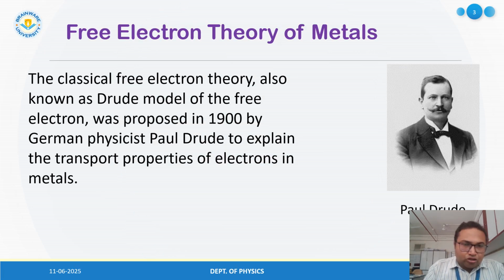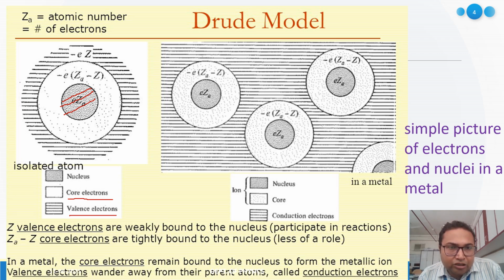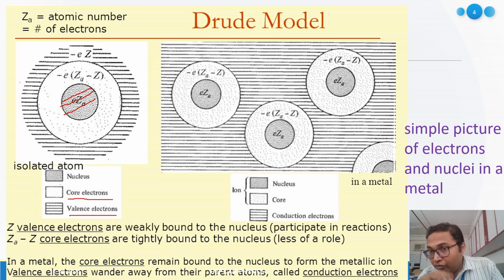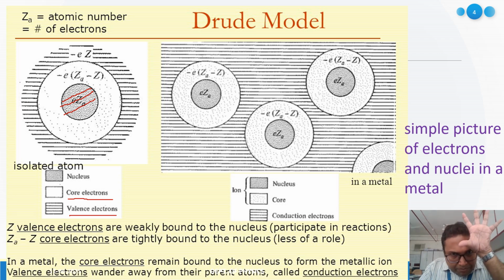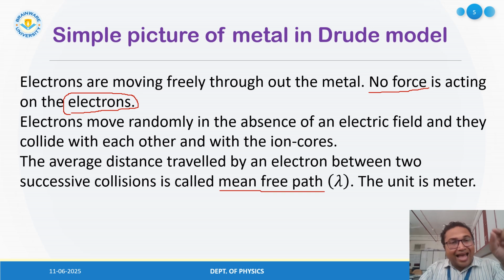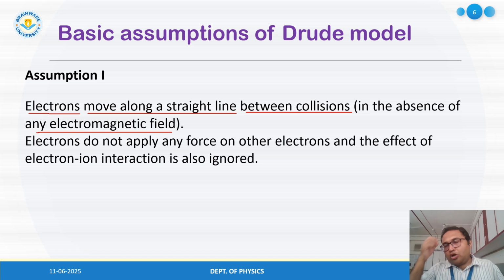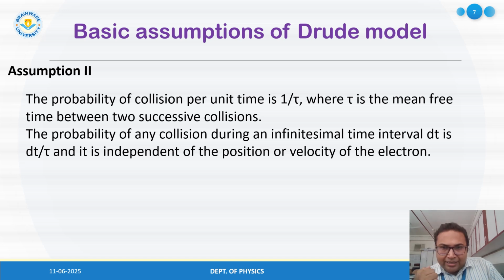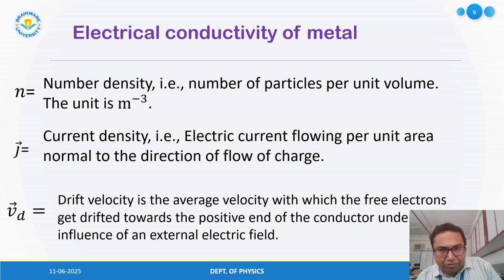Semiconductor Physics: Classical Free Electron Theory | part 1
Welcome to the first lecture in our comprehensive series on Classical Free Electron Theory! In this foundational video, we explore the classical approach to understanding electron behavior in metals.